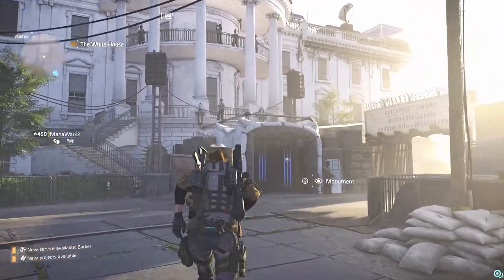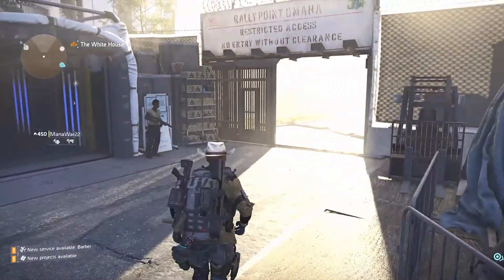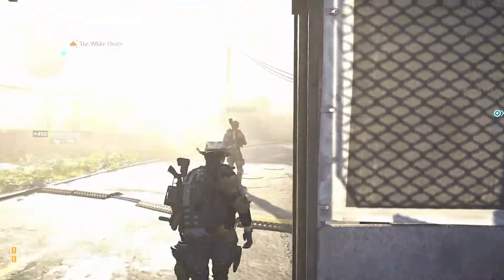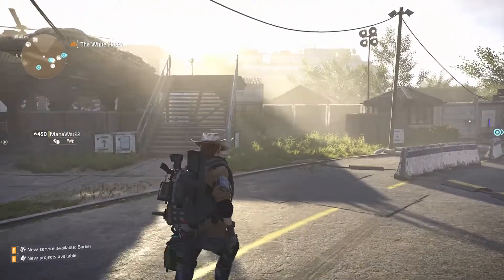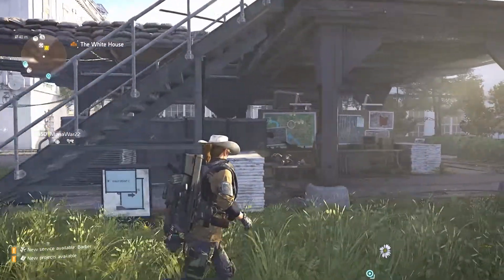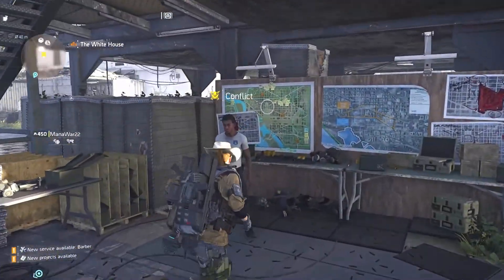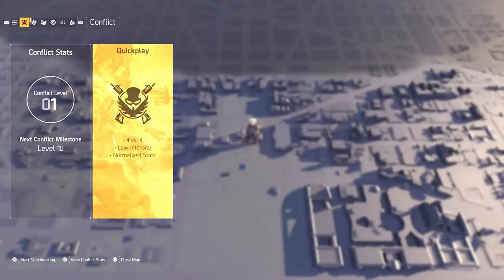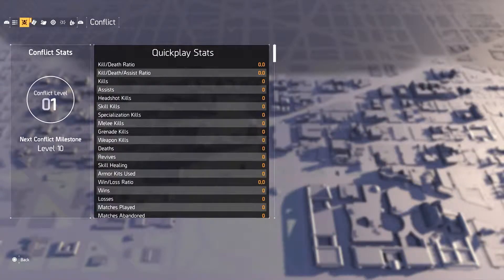The Division 2 | The Location Of Conflict\Skirmish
This Video is for the people who are new to the game and don't yet know there way around the Division 2 map yet